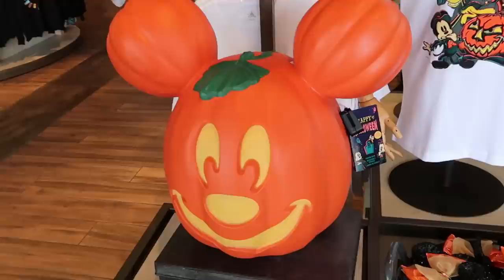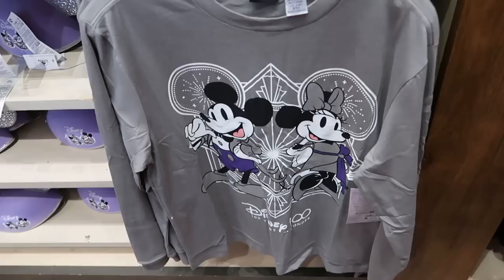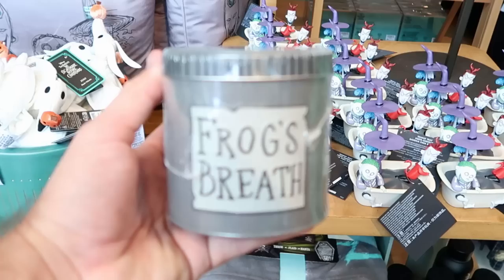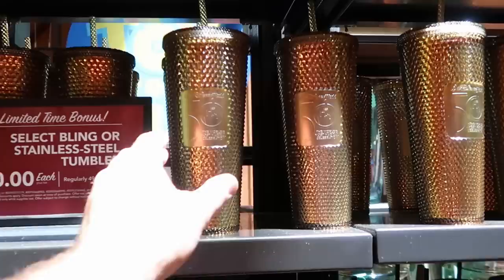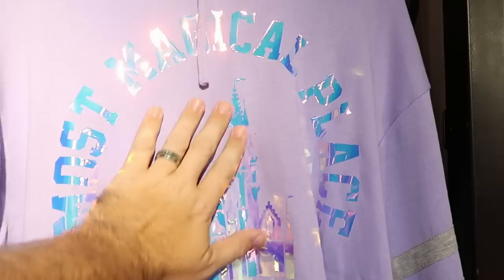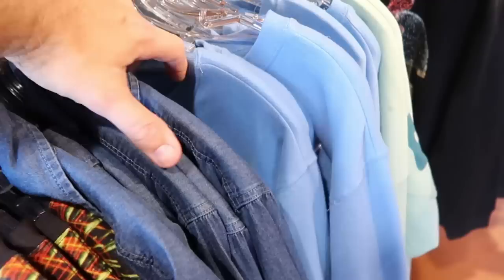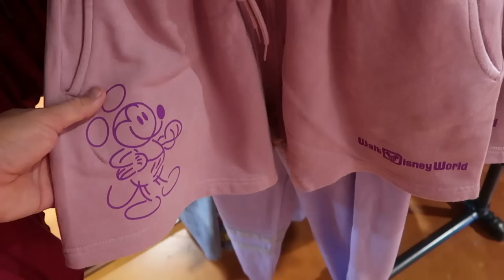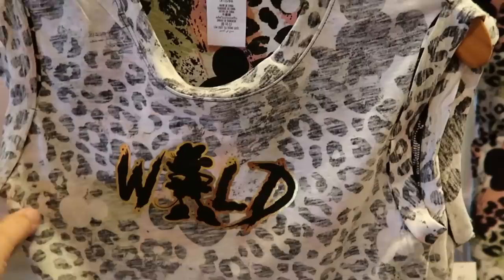NEW DISNEY SPRINGS OUTLET STORE SHOPPING | Wandering Oaken’s Trading Post - Heavily Discounted Merch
Hey friends and family! Join me for a fun day at Disney Springs where we do some shopping at the World’s Largest Disney Store and also the Brand New Disney Outlet Store Wandering Oaken’s Trading Post where we will check out all the sale merch before it goes to the Disney Character Warehouse! Make today awesome!

Tracey Armstrong
Mike Davies
Elmer Sagehorn
Holli Kilpatrick
Jodi Welcher
Catia Gonzalez
TheSassyPina
Sarah Jones
Vicki Volkmar
Carla Meyer
Vanessa Macias
Cari Simpson
Stefan Mueller
Garrett Peery
Melinda Puente
Jenn Marie
Larissa Robinson
Jill Hepp
Michael Barbu Family
Deb McCoy
Andrew Satterfield
Caroline Gerard
Darren Nobleza
Erin Moyer
Jose Rodas
Starla De Leon
Serena Denning
Kris Wilcox
Susanne Havel
Thomas Arnold
Michele Brossett
Shane Kenny
Patti Martinal
Mayra Dallape
Hillary Daniel